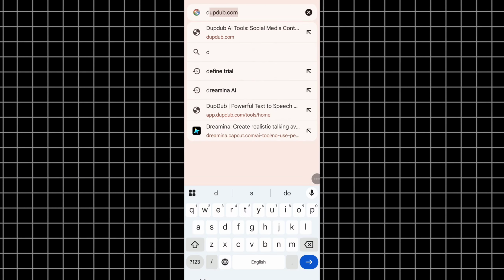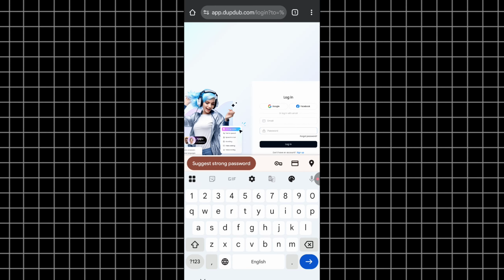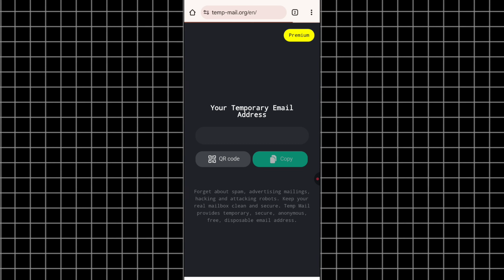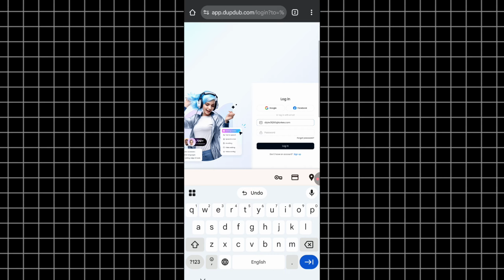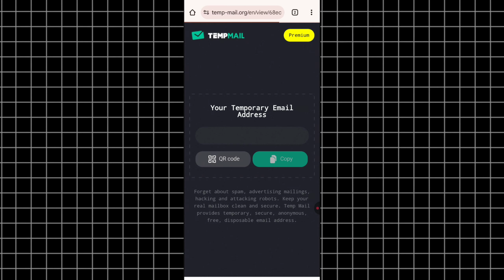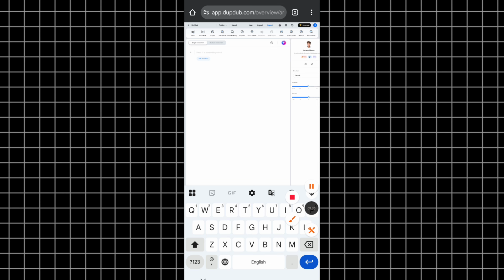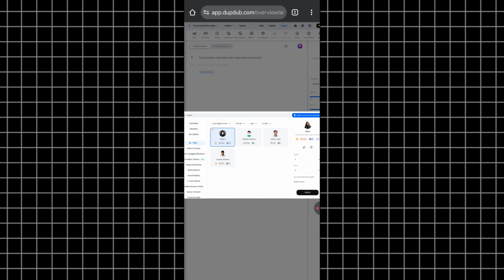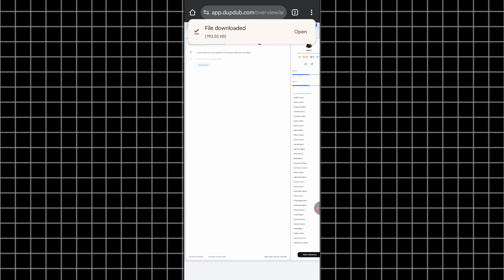100% FREE 🆓 UNLIMITED VOICES (Better than ElevenLabs)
100% FREE 🆓 UNLIMITED VOICES (Better than ElevenLabs)

In this video, I have explained everything about DupDub AI — what it is, how it works, and how to use it for voiceovers and videos.
I have shown step by step how to create an account and use its features easily.
I have shared how to access DupDub AI for free and use its premium tools smartly.
I have also guided how to get the best AI voices and avoid fake or unsafe websites.
Finally, I have given quick tips and a full walkthrough so you can start using DupDub AI like a pro.